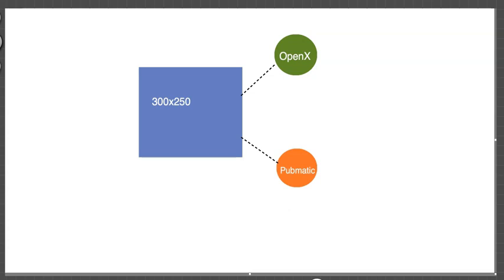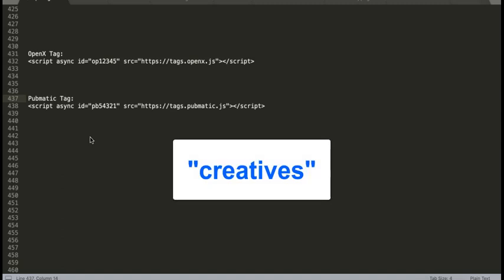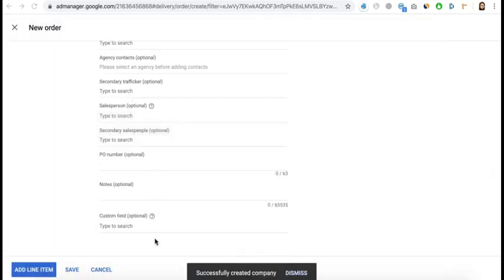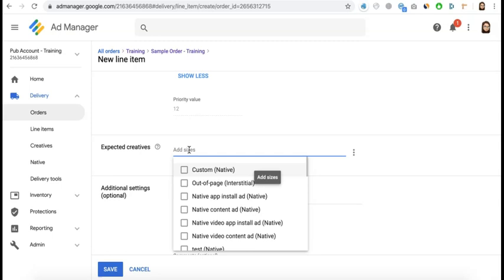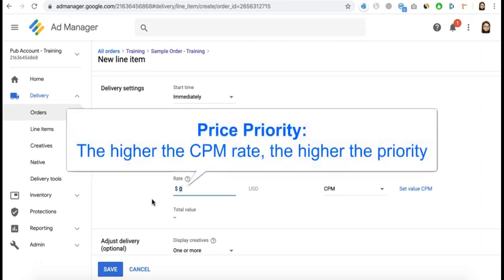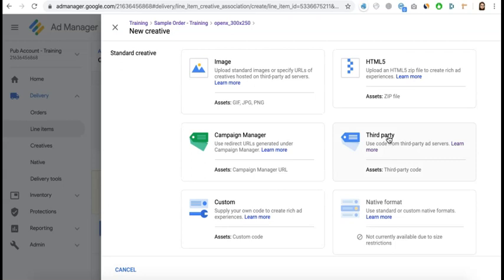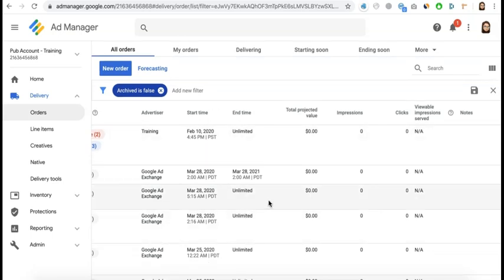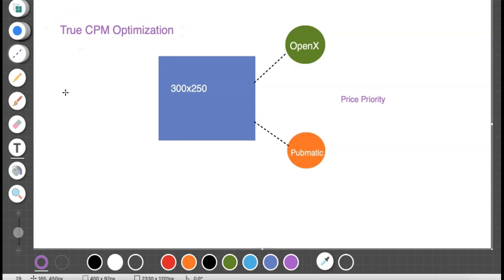Setup Competition Among Multiple Demand Partners in Google Ad Manager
If you have multiple Ad Networks or Demand Partners, and you'd like them to compete so you get the best paying ad for every ad request, watch this tutorial.

IDK.Google it! Tshirt:

Google Logo Hoodie: